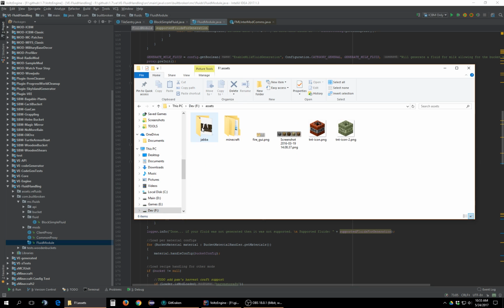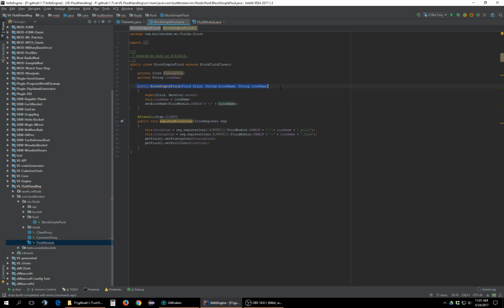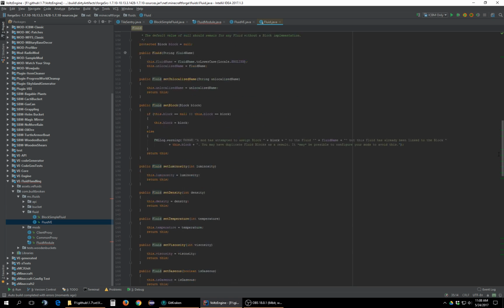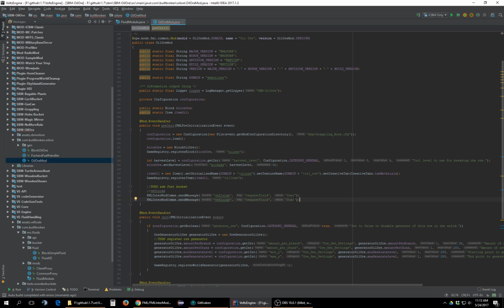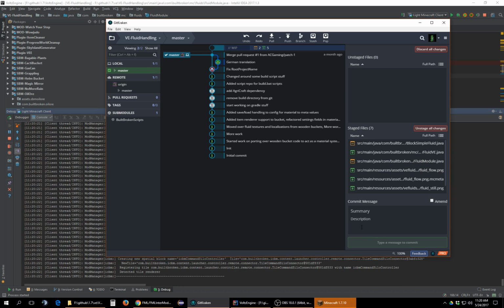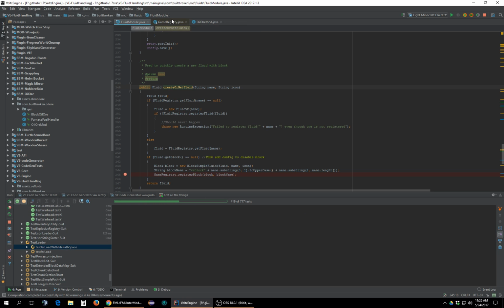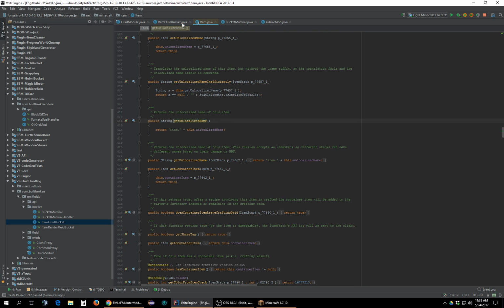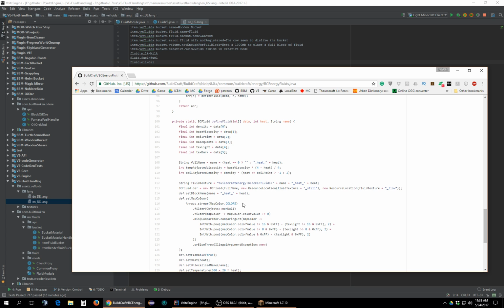Dev Work #137 - Oil and Fuel fluids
Side tracking for a short bit to finish off some work on the fluid module for VE.